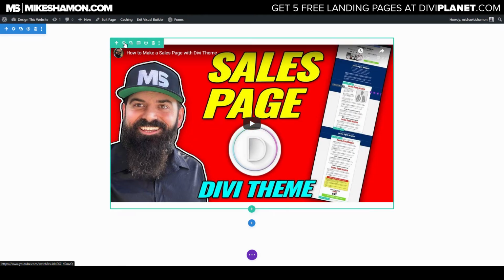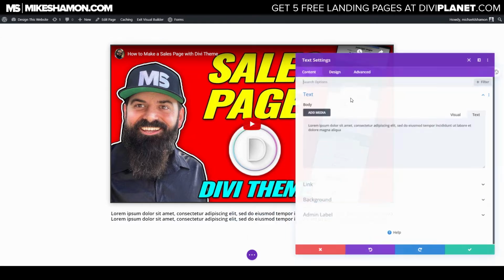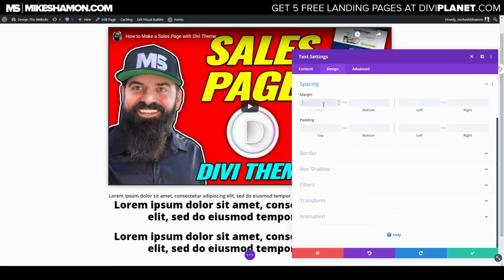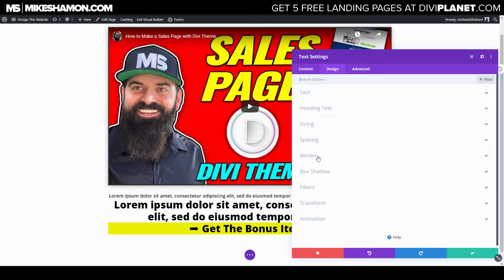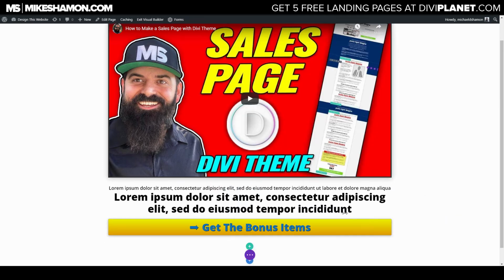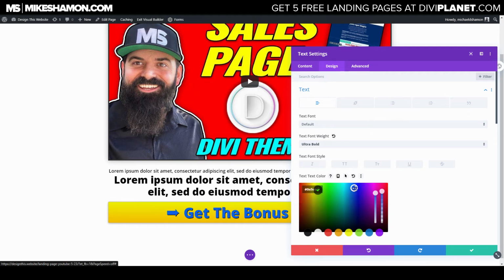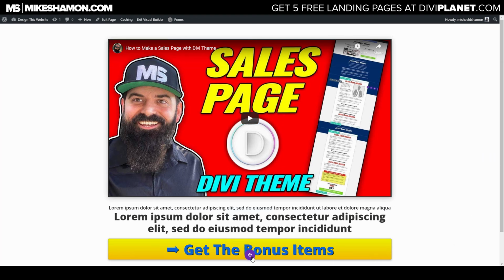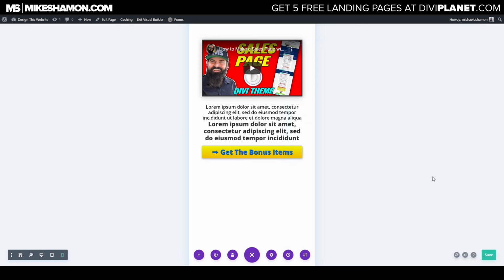Simple Video Landing Page with Divi Theme Tutorial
Simple Video Landing Page with Divi Theme Tutorial. ➤ Divi Theme

I use the Divi Theme from Elegant Themes to create a simple Video Landing Page.

Using the Divi Theme builder you can make this landing page in less than 10 minutes.

For email marketing and following up with leads I use Get Response. Here is a Free 30-Day Trial... ➤ Email Marketing

➔ 3 Part Landing Page, Sales Page, Optimization...